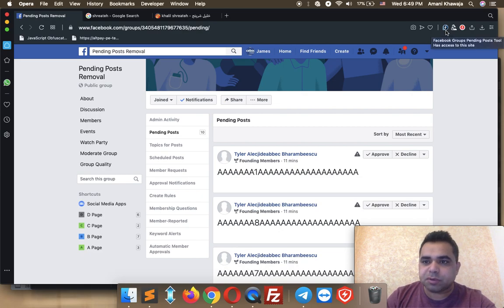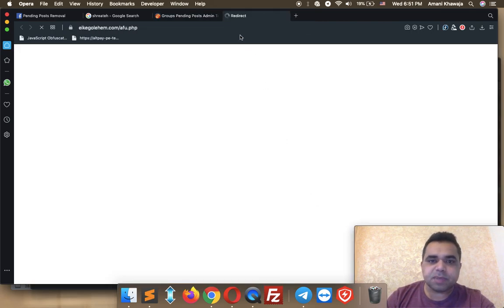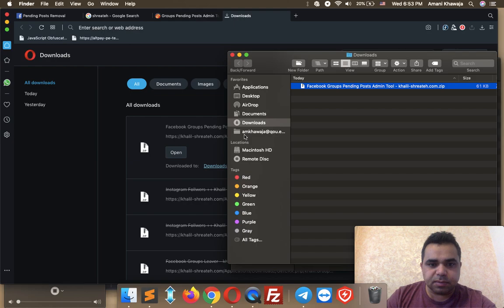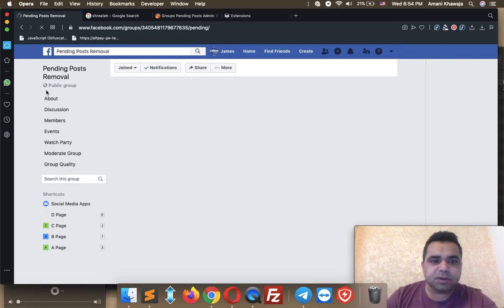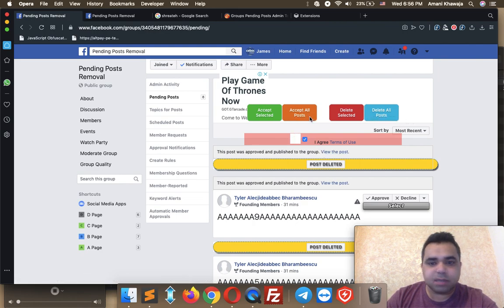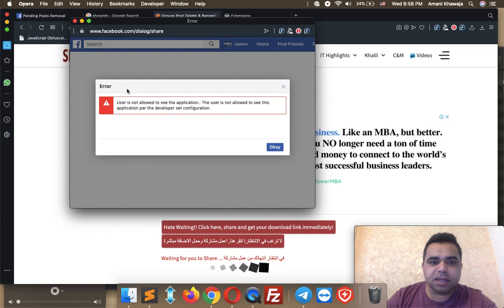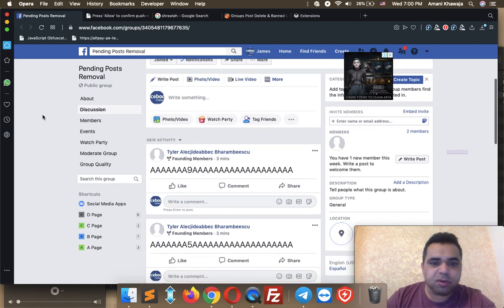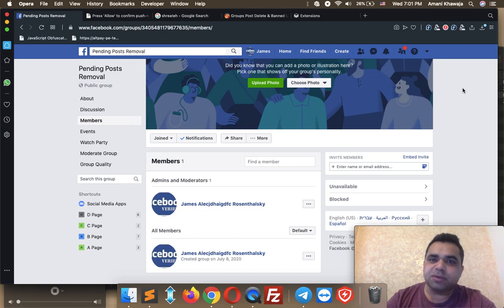Facebook group delete or accept pending posts - Delete group posts with one click